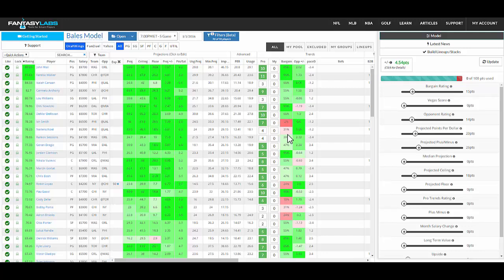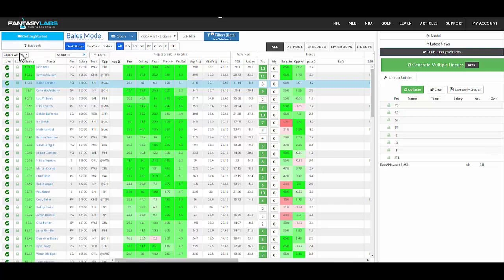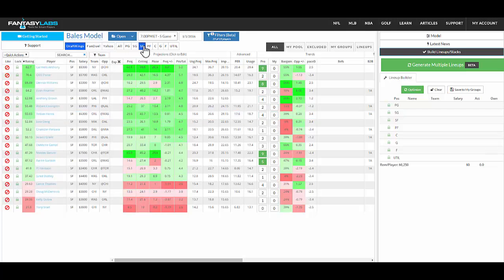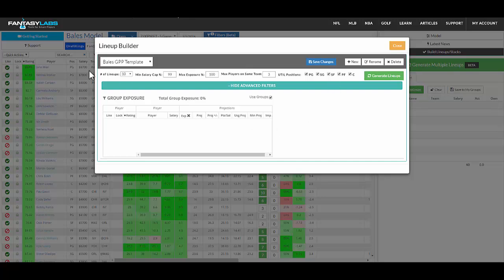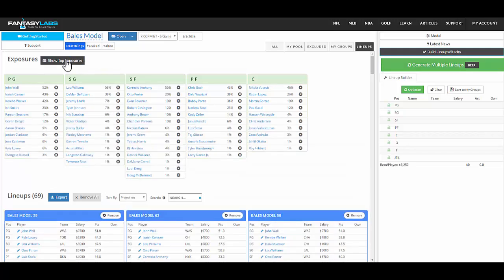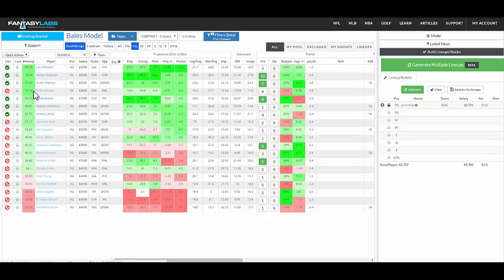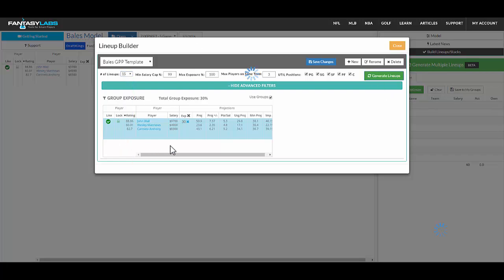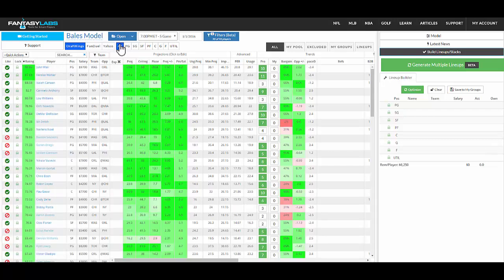FantasyLabs Player Pool Feature and Multi-Lineup Builder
Jonathan Bales gives an overview of the new Player Pool feature and additions to the Multi-Lineup Builder.